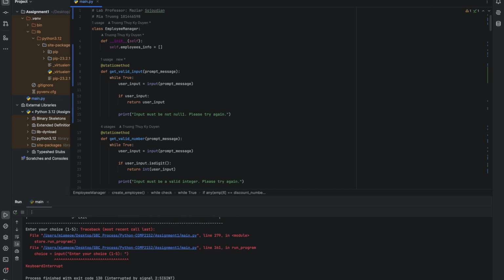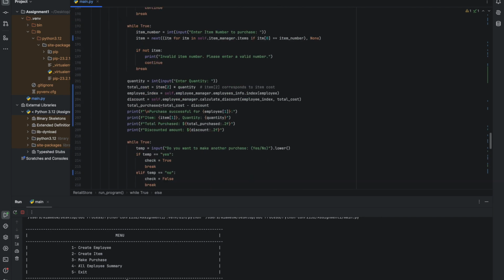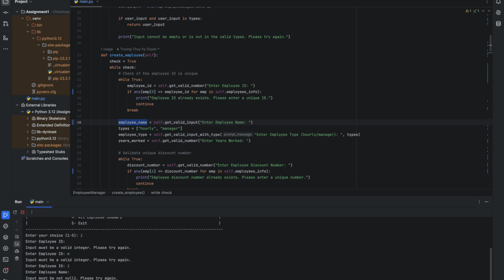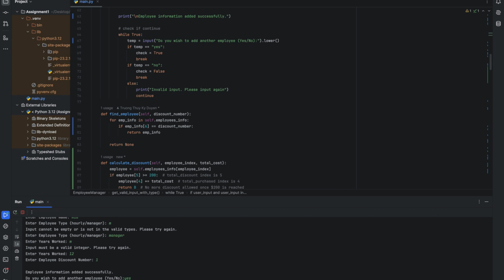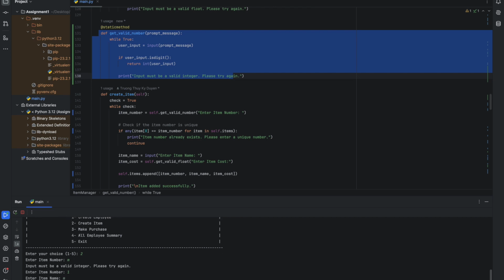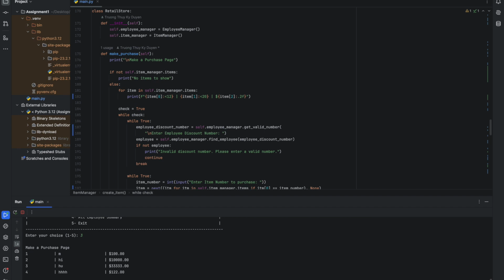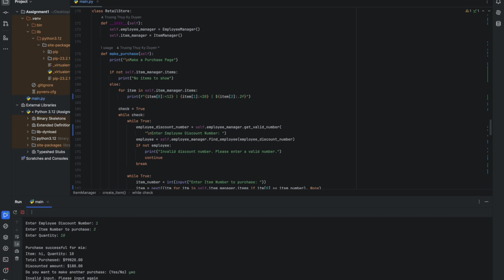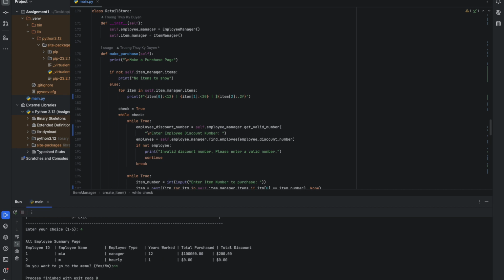Python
Assignment 1